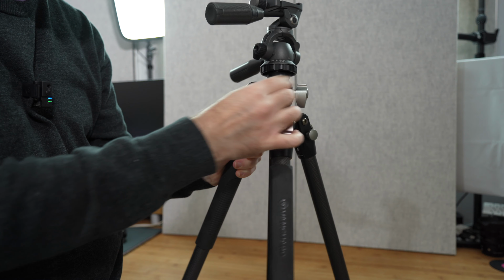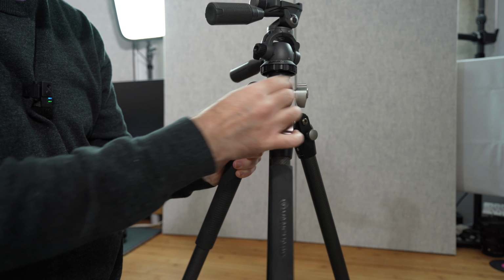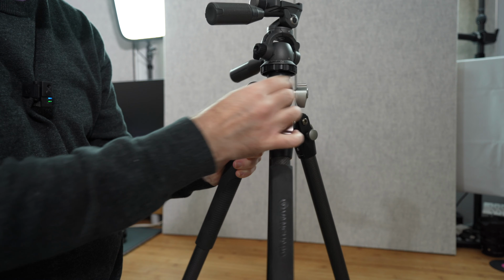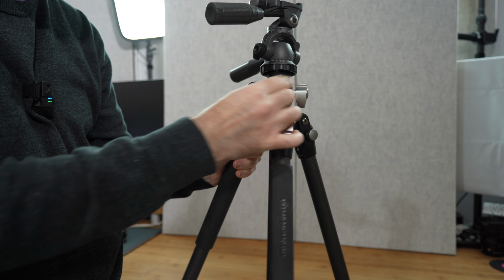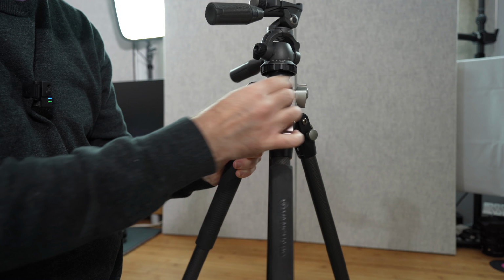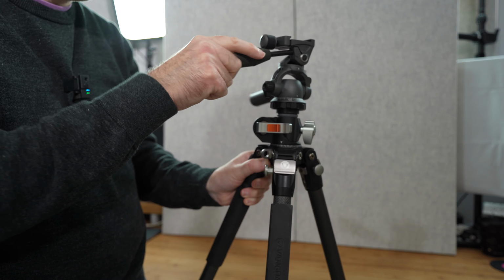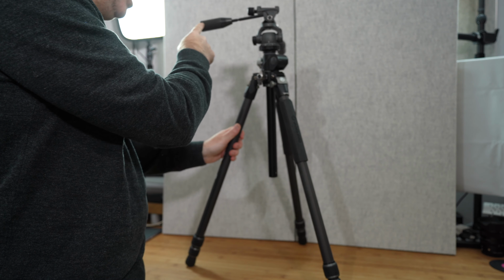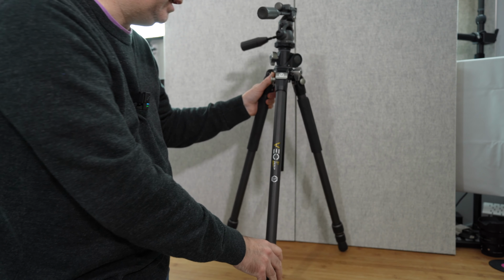Most Versatile Tripod ! Vanguard VEO 3+ 263CP Tripod Review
Vanguard VEO 3+ 263CP Tripod Review

The VEO 3+ 263CP is an innovative and premium carbon fibre all-in-one tripod with an innovative Arca compatible 3-way pan head, that includes an innovative Multi-Angle Central Column (MACC) that is ideal for any style of photography, from macro to landscape. The MACC can also be used as a Multi-Mount to attach additional kit for the best results. This innovative design, partnered with leading manufacturing techniques, delivers an experience that allows any photographer to explore their world with confidence.

* Extends to 173.5cm/68 1/3 inches and has a maximum load capacity of 6kg/13.2lbs
* Folds to 77.5cm/30 1/2 inches and weighs 2.3kg/5.1lbs